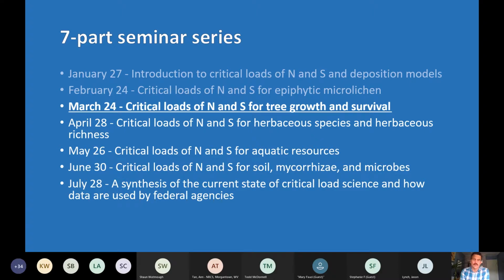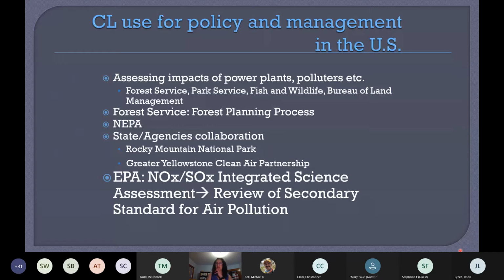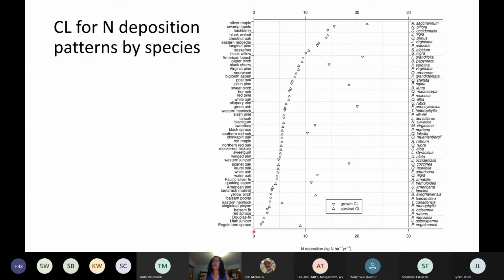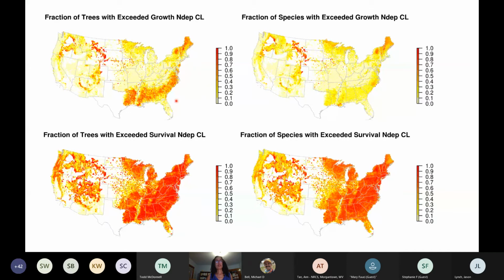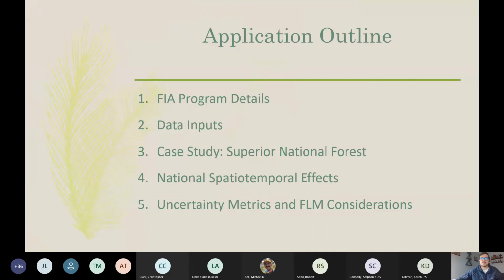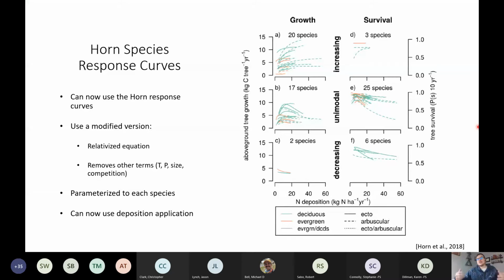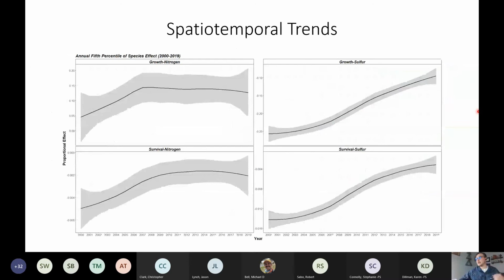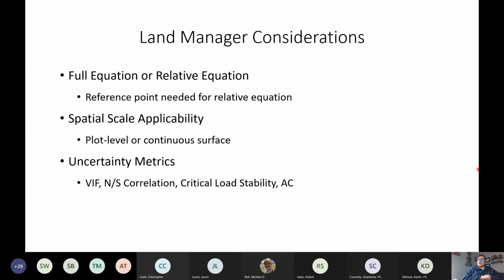Critical loads of N and S for tree growth and survival - 3/24/2021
Speakers: Linda Pardo (U.S. Forest Service); Justin Coughlin (Environmental Protection Agency)

In celebration of the 50th anniversary of the Clean Air Act, we are taking a deep dive into the state of the science regarding ecosystem impacts from sulfur and nitrogen deposition. Critical loads of nitrogen and sulfur are atmospheric deposition thresholds at which ecosystem harm begins to occur. Between 1990 and 2019, annual emissions of sulfur dioxide and nitrogen dioxide emissions fell by 94% and 85%, respectively. However, deposition still harms ecosystems across the United States. Join the experts as they share how data is collected, how different ecosystem components are responding to acidic deposition, and how this information is being used in policy and land management decisions.